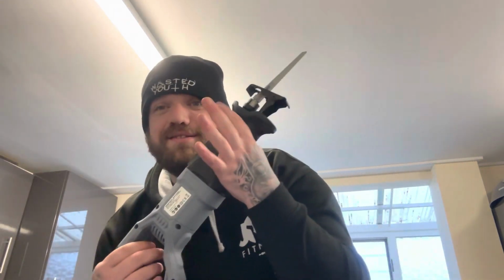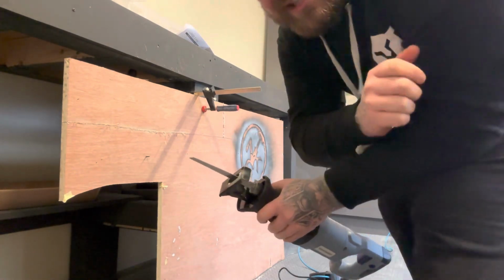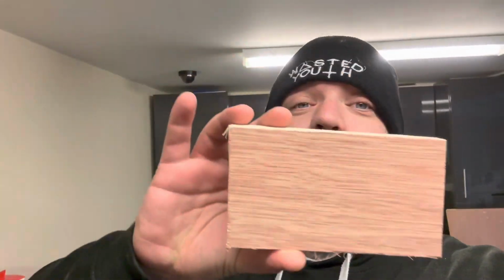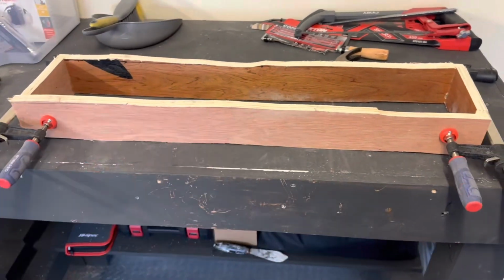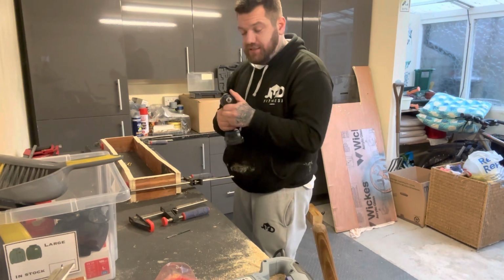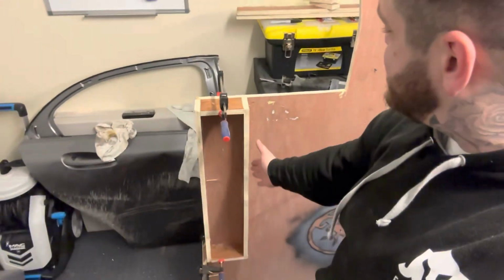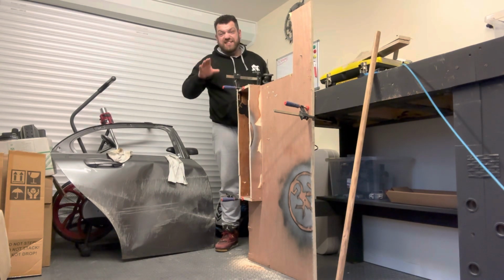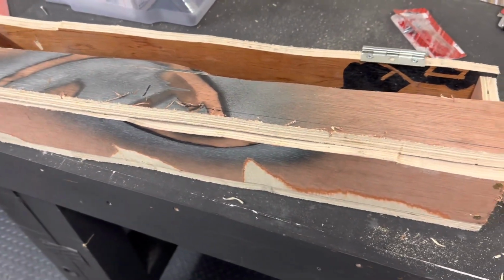How To Build A Frankenbox (Tool Storage) - Workshop Project - Episode 3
Hello everyone and welcome back, hope you all had an incredible New Year and it’s already off to a flying start

Today this video shows you how not to use tools, how to learn to do something after multiple injuries and if it’s bad just label it mark 1 so you can do it better later 👍

Thanks again for watching really appreciate the views likes comments and subscribes so keep em coming big year inbound